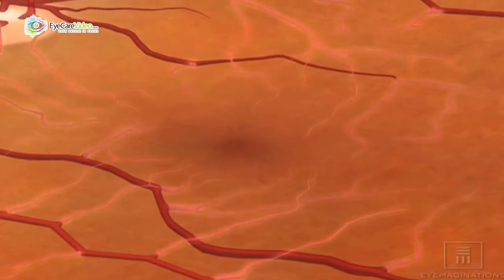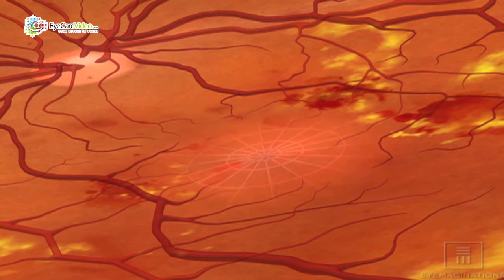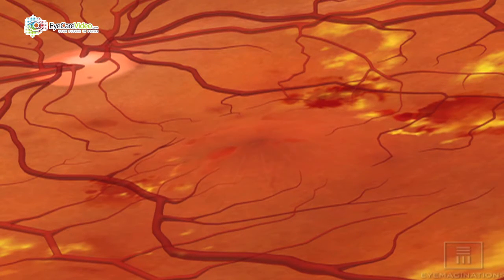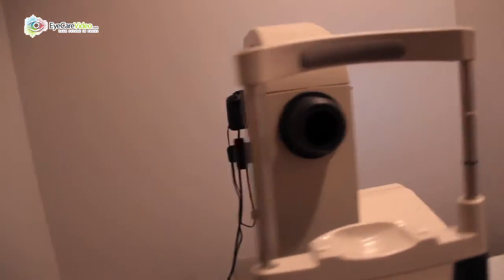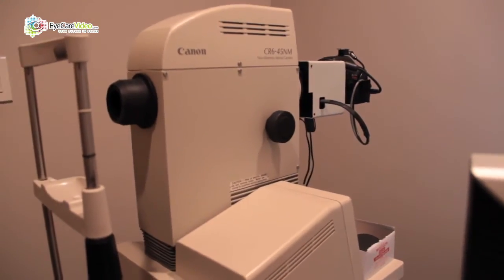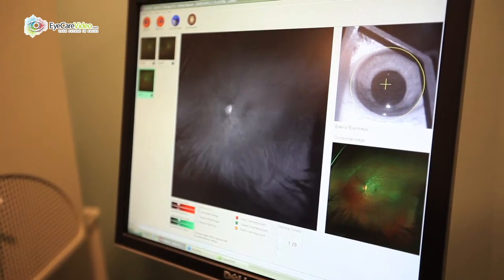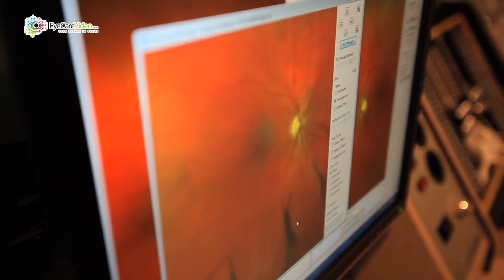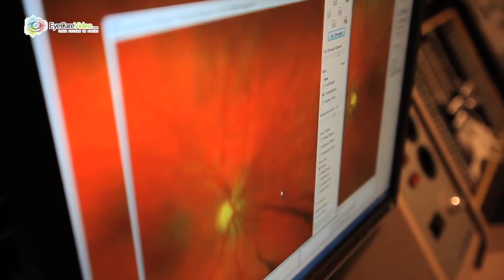Dr. Michael Higgins - Diabetic Retinopathy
Stirling Eyecare Vision Source - Butler, PA.  Produced by Eye Care Video.